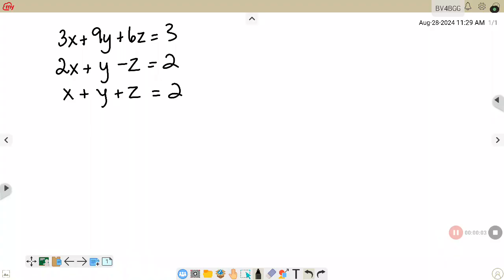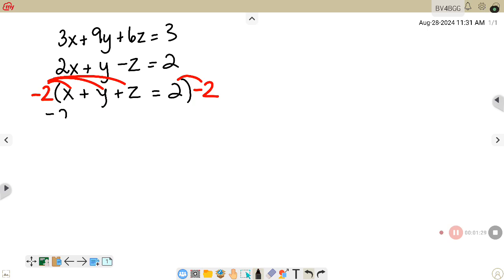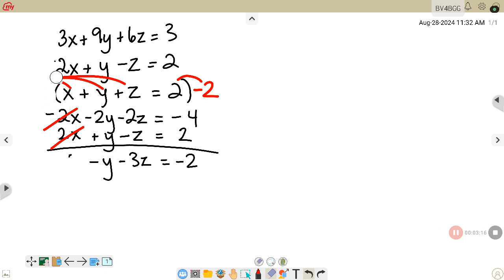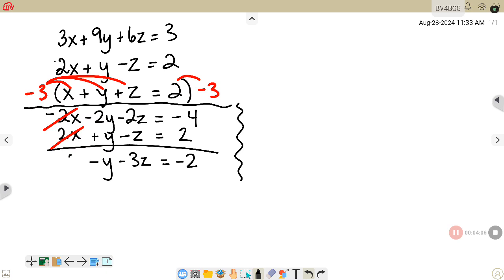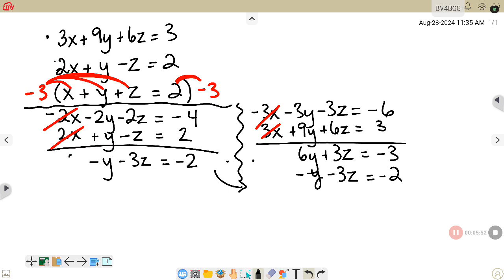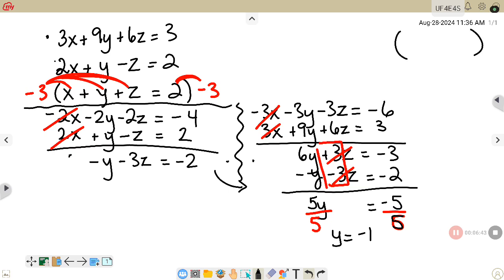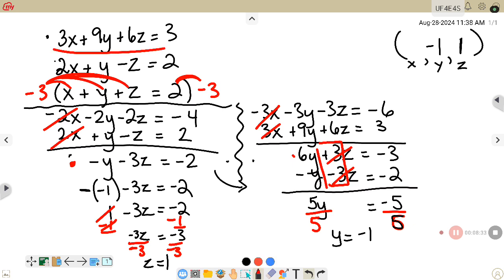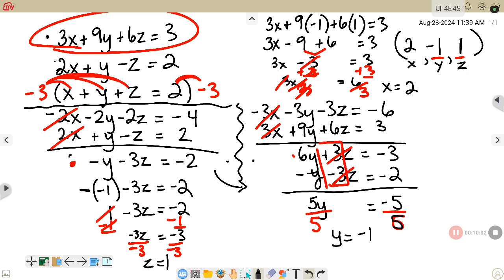Solving Systems of Equations in Three Variables by Elimination Method